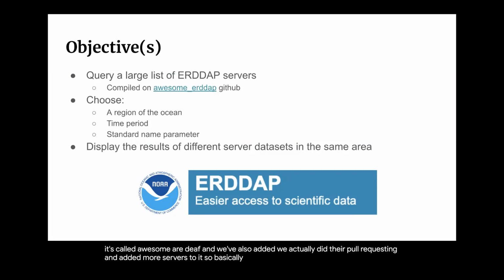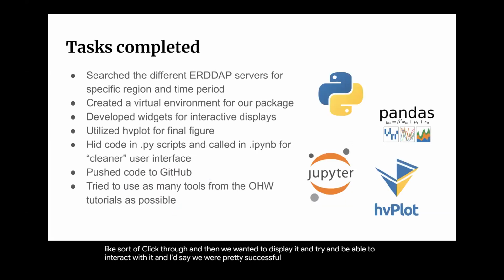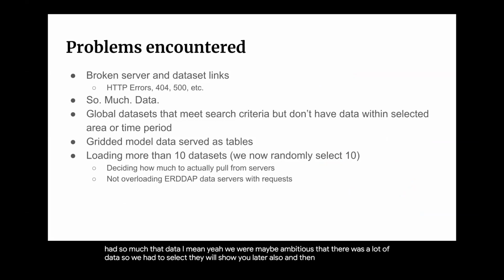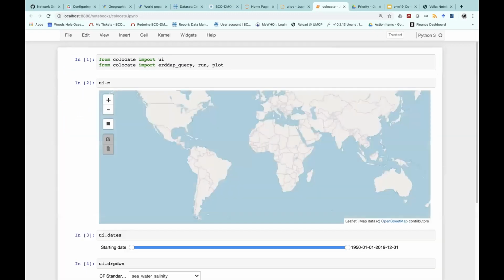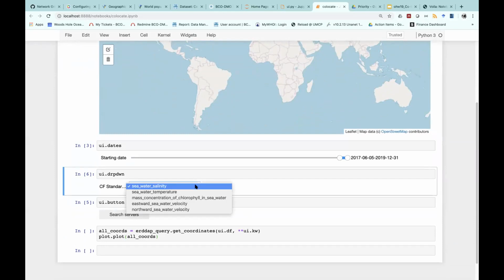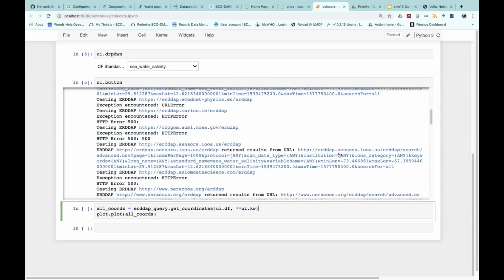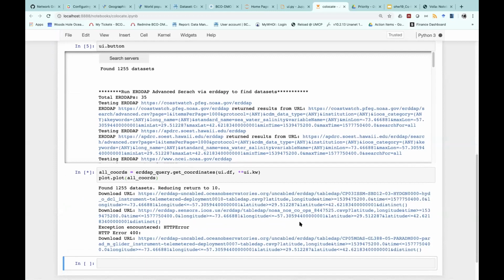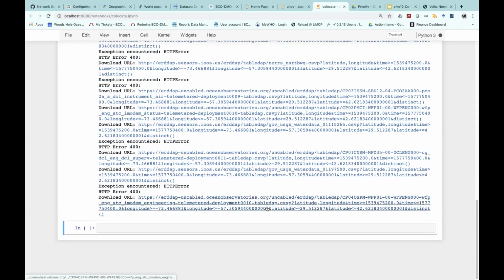Oceanhackweek 2019: Project Presentation - Co-Locators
As a part of Oceanhackweek 2019, participants Matthew Biddle, Sophie Chu, Yeray Santana Falcon, Molly James, Pedro Magaña, Jazlyn Natalie, Laura Gomez Navarro, Shikhar Rai, and Micah Wengren give their project presentation on Co-Locators.